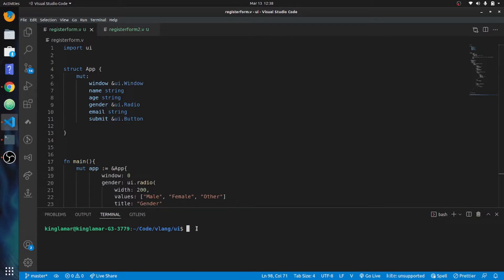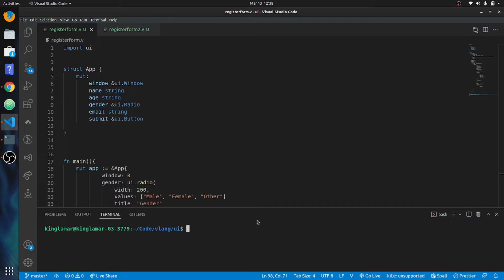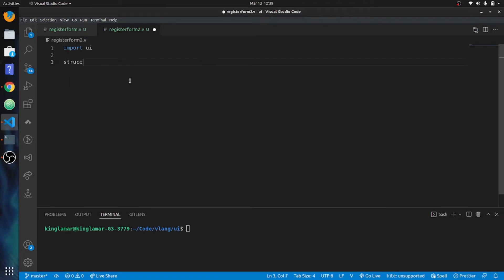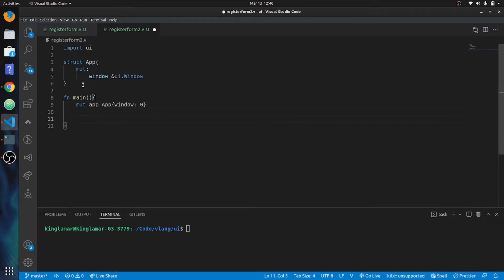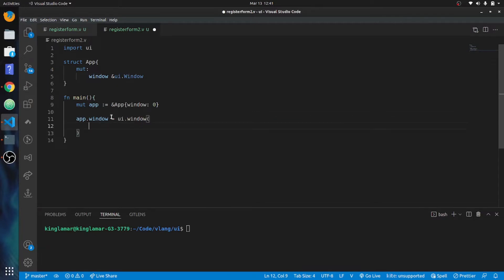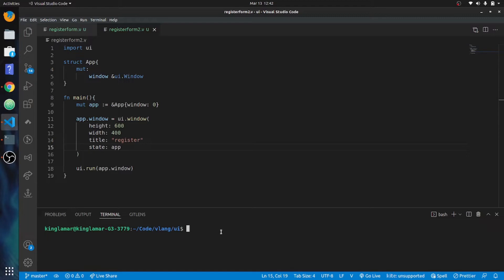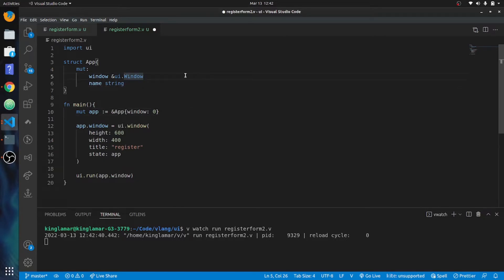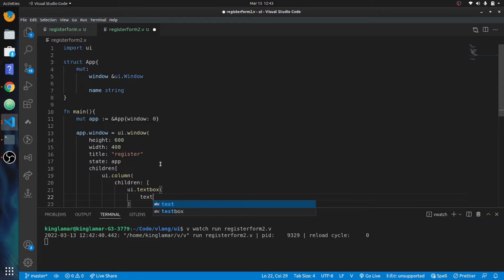creating a gui form in vlang with the ui package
lets create a register for with vlang. we will make a gui for with the ui package for v

install u:
  v install ui

00:00 show final form made with ui in vlang
00:12 demo of registration form built with ui in vlang
00:59 where to find examples for vlang ui
01:33 set up boilerplate for vlang ui in v
05:00 laying out columns and rows in ui library for vlang
05:24 create a textbox widget in ui library for vlang
06:00 creating a margin for textbox in ui ;ibrary for vlang
08:55 create radio button group in v with ui package
13:00 placing widgets correctly in layout
16:25 creating a button in ui package in vlang
22:00 creating submit / onclick function for form in vlang with ui package